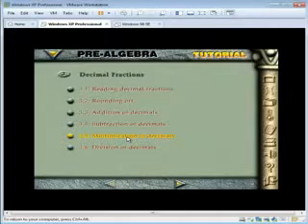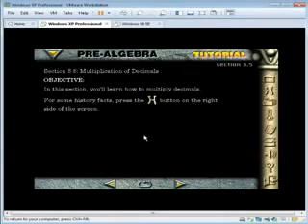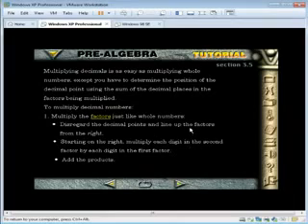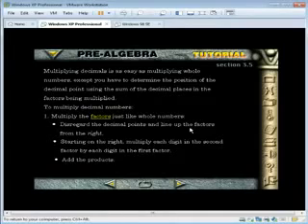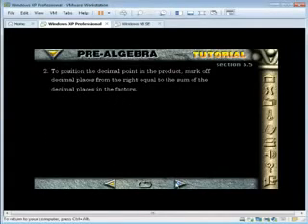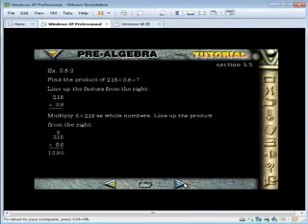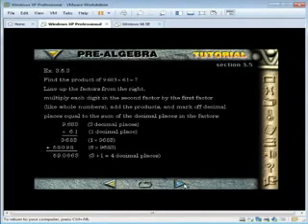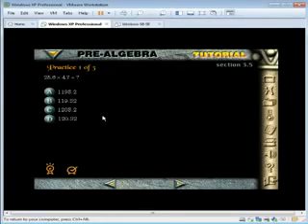Math Advantage: Pre Algebra - Chapter 3, Section 5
Math Advantage: Pre-Algebra from Encore Software
Chapter 3: Decimal Fractions
Section 5: Multiplication of Decimals